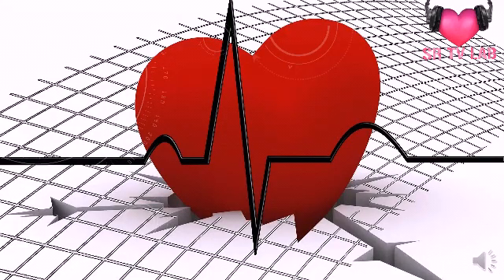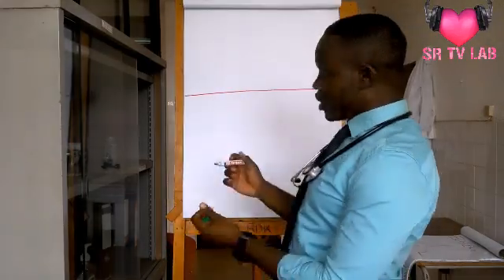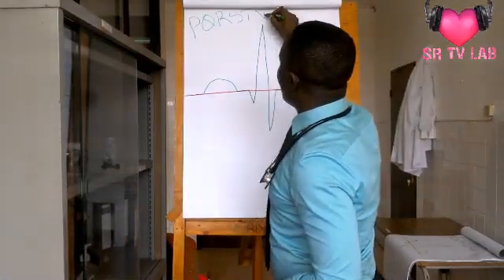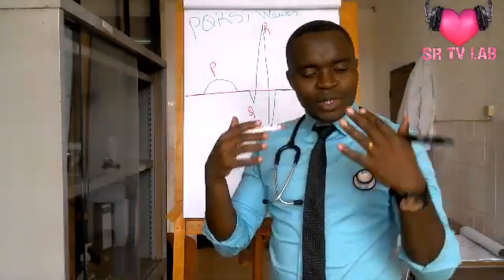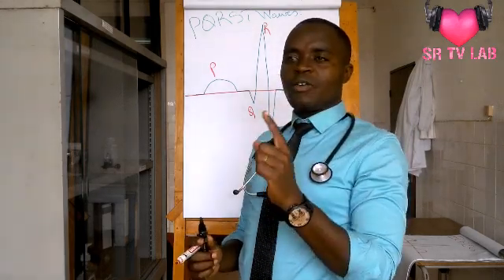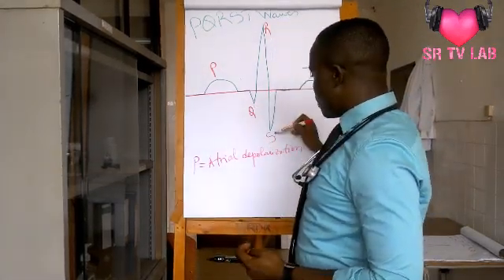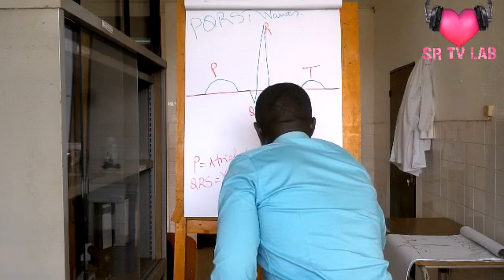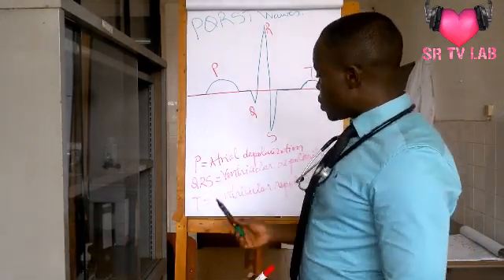ECG, PQRST waves details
Here is the QRST waves